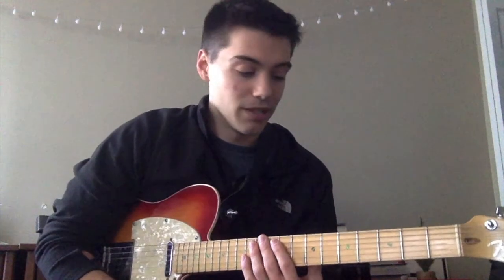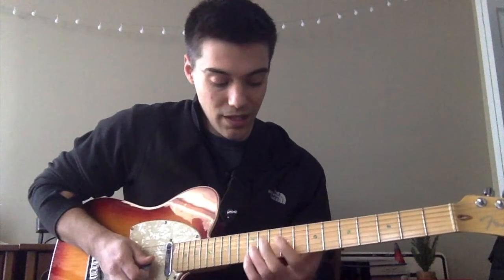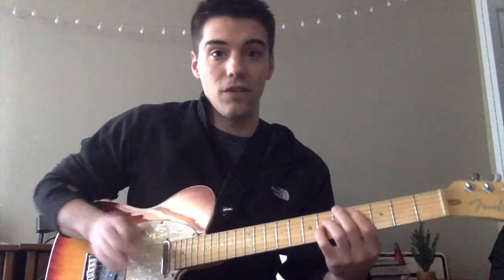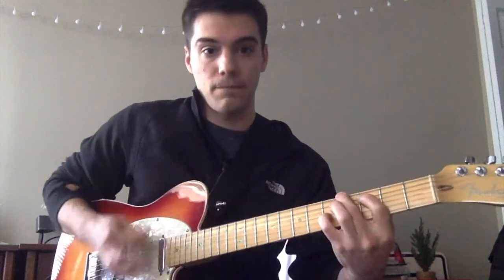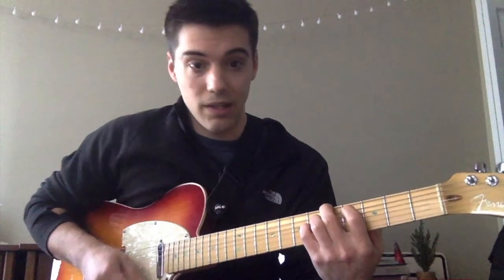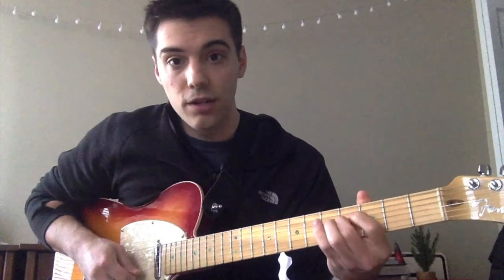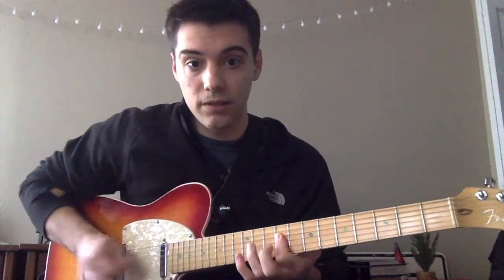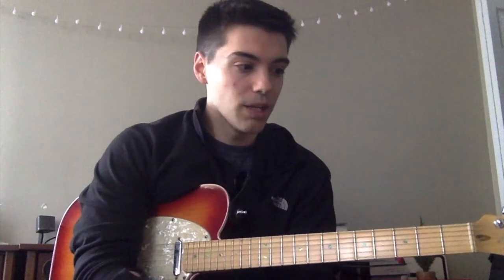Polyphia Yas Intro Lesson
This is the intro riff from Polyphia's song "Yas."